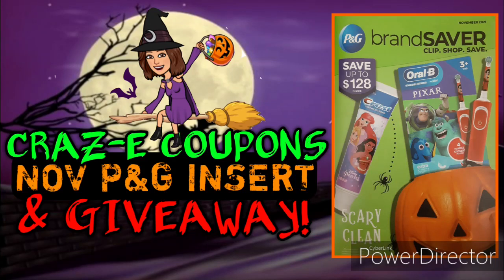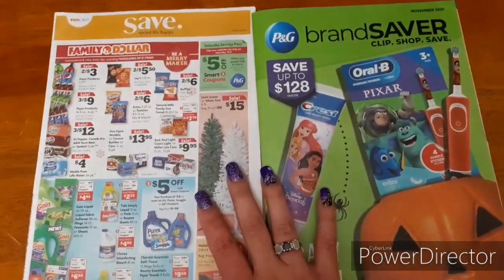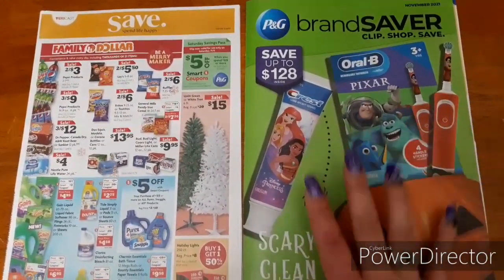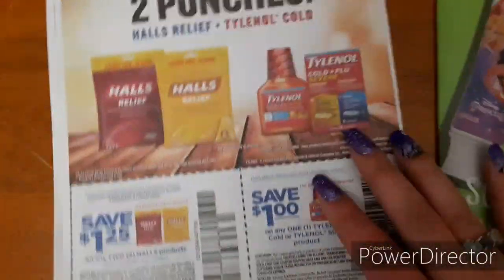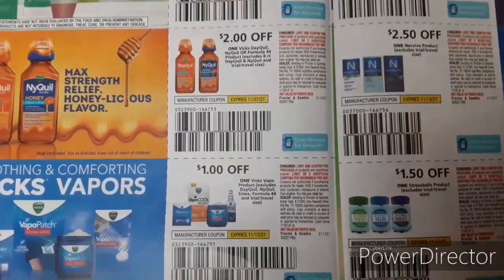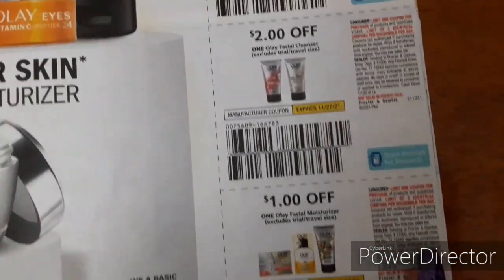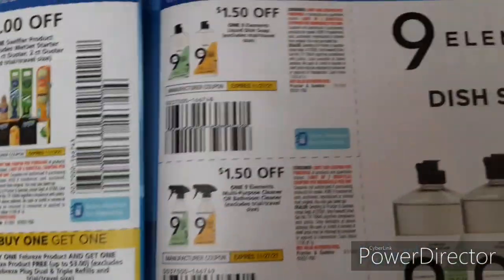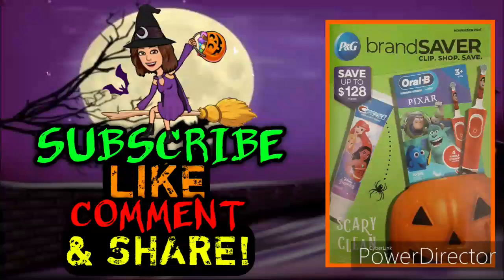🎃NOV. 2021 P&G INSERT PREVIEW & GIVEAWAY!🎃COUPONING FOR BEGINNERS🎃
Coupontom.com
Southernsavers.com

•Whole Inserts
Bqsavings.com
SundayCouponInserts.com
Klip2save.com